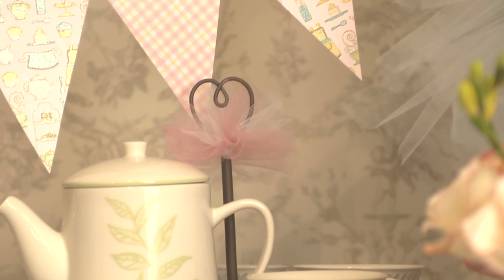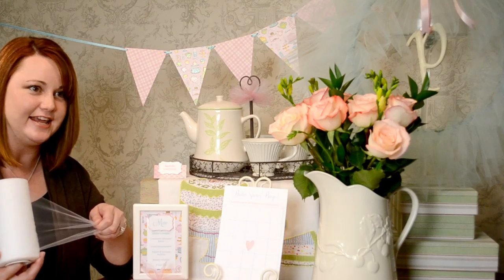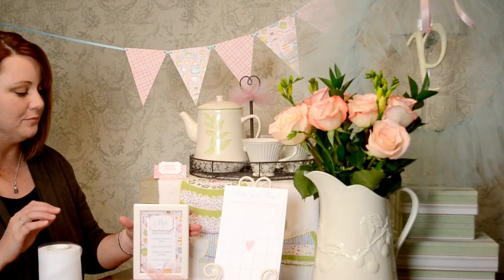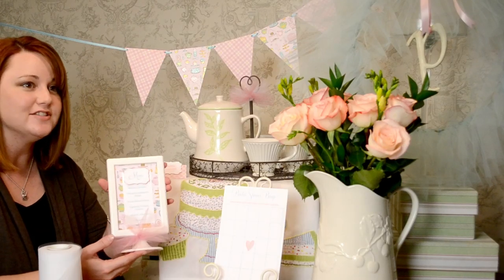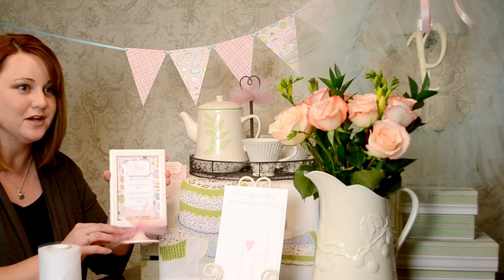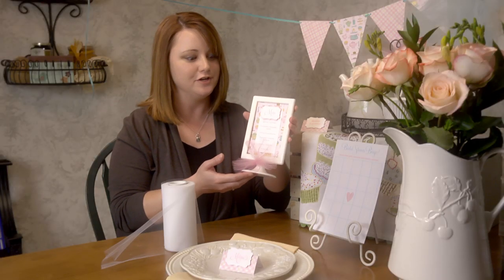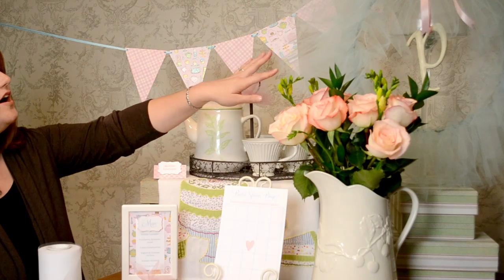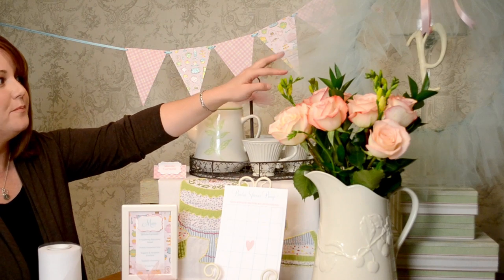How to Use Tulle for Party Decorations : Practical Party Ideas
Using tulle for party decorations is a great way to add a unique visual flair to your special day. Use tulle for party decorations with help from a longtime and experienced event planner in this free video clip.

Expert: Betsy Pruitt
Bio: Betsy Pruitt is with Belly Feathers, which has been featured in the books, "Starting an Online Business for Dummies," and "Wedding Planning Made Easy."
Filmmaker: Betsy Pruitt

Series Description: You can make a variety of different great party decorations right at home using tools that you probably already have access to. Find out about a few practical party ideas with help from a longtime and experienced event planner in this free video series.